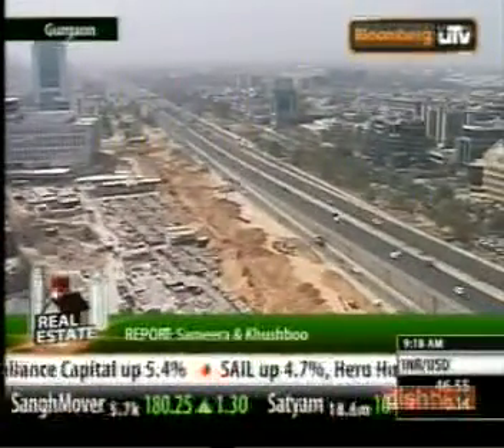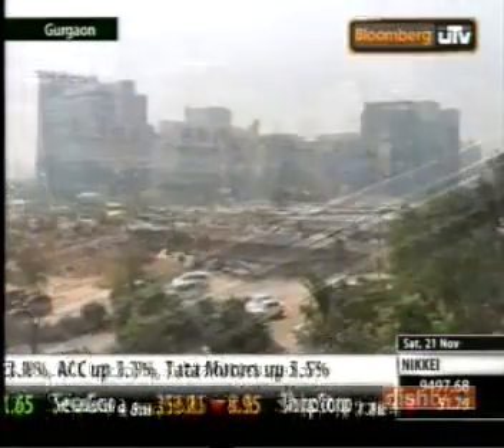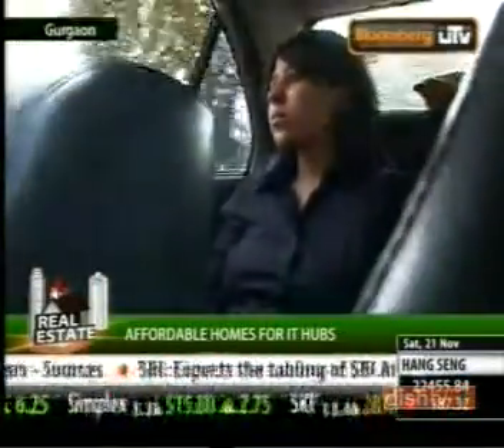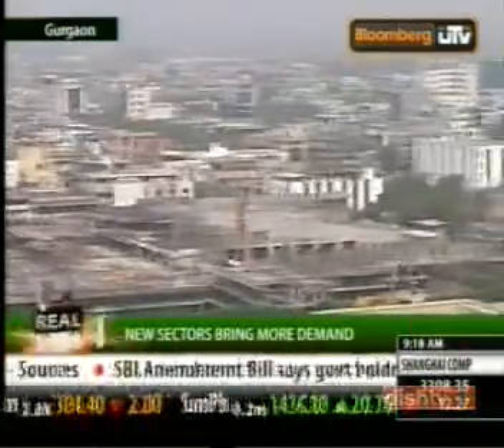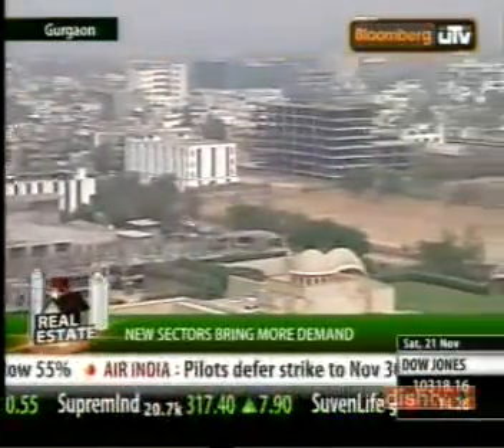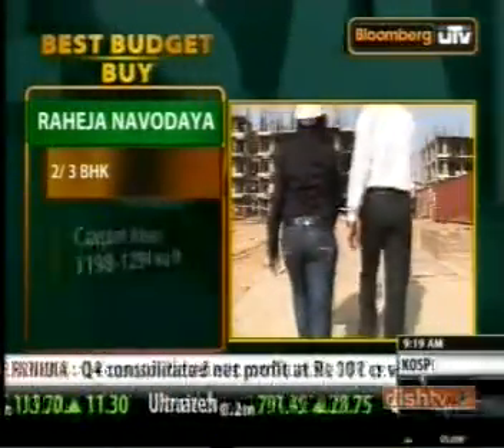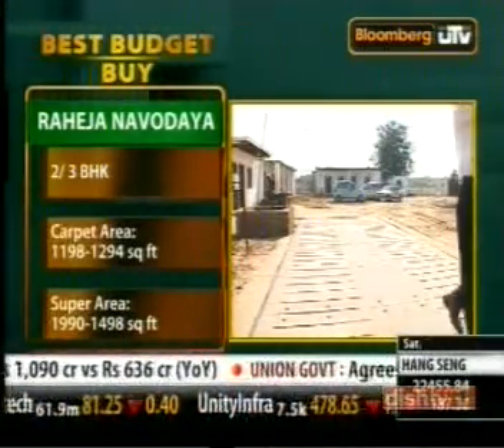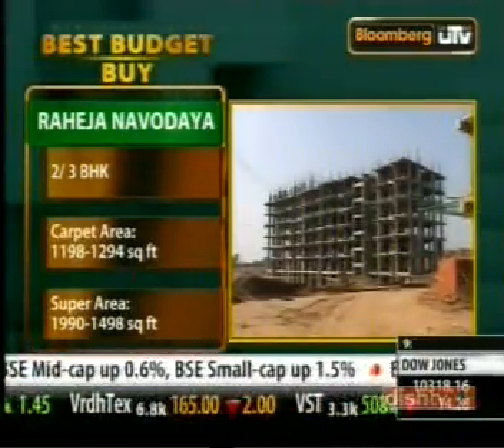UTVI 21st NOV 2009